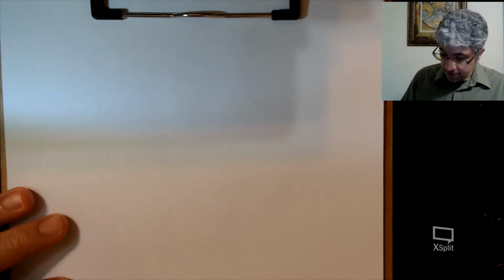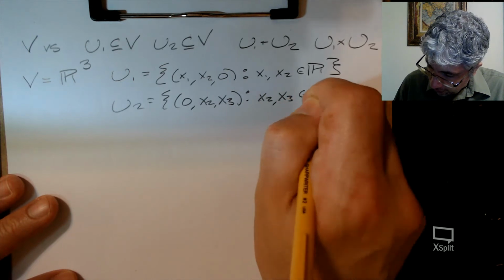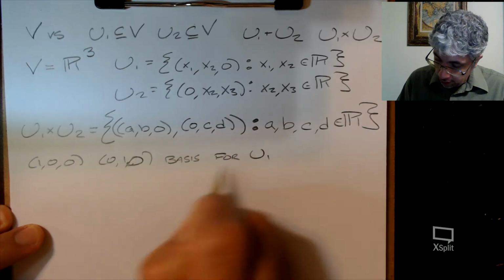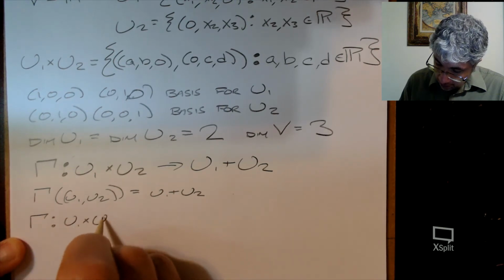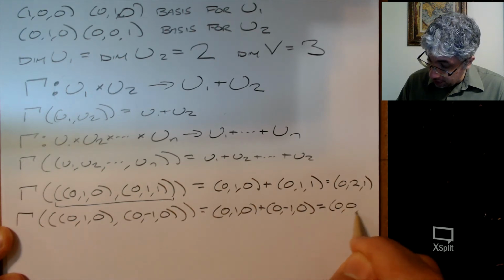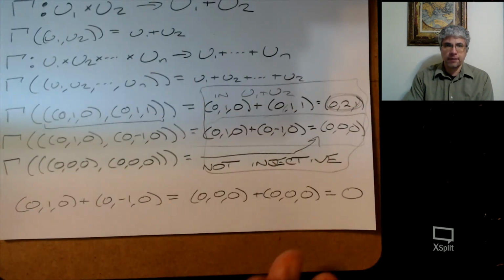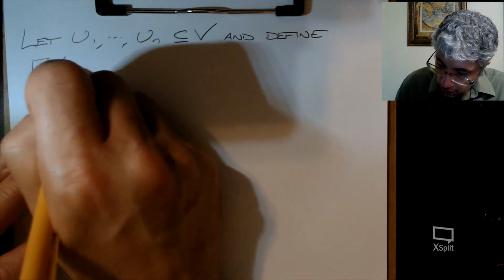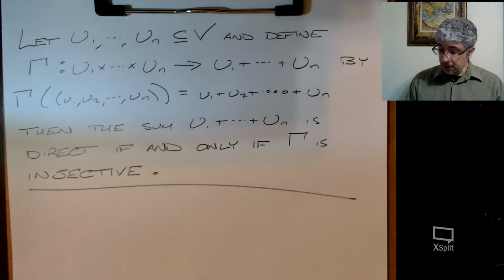Axler 3 5 04 Products and Sums